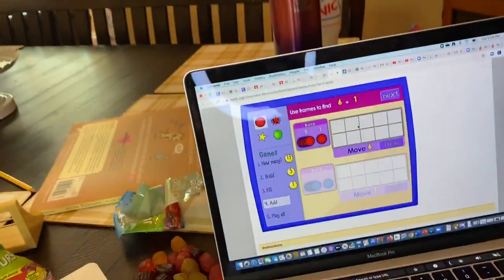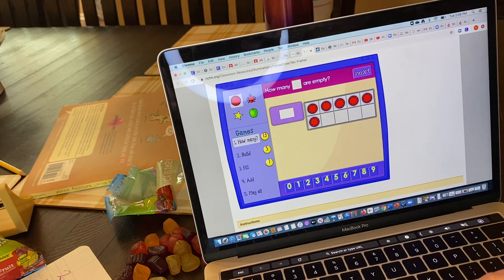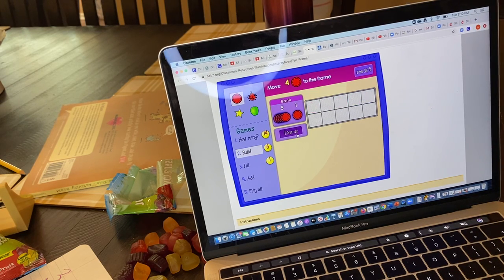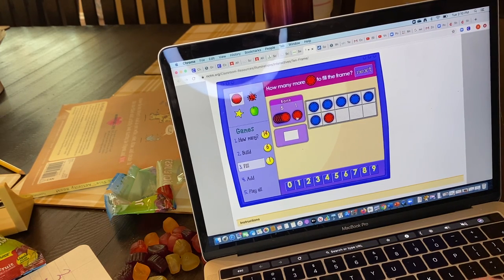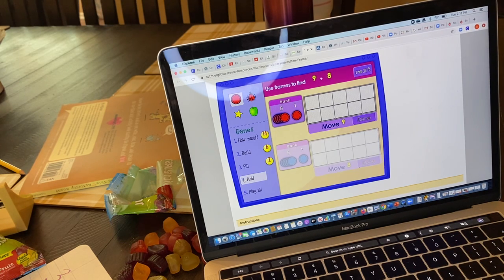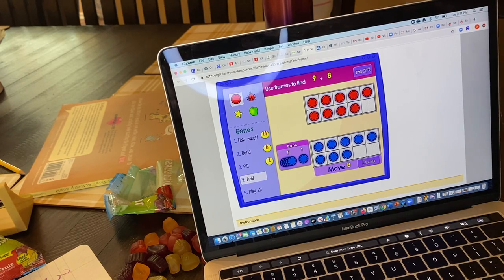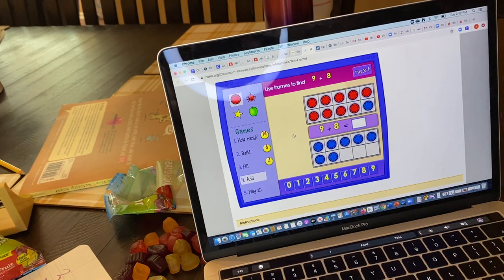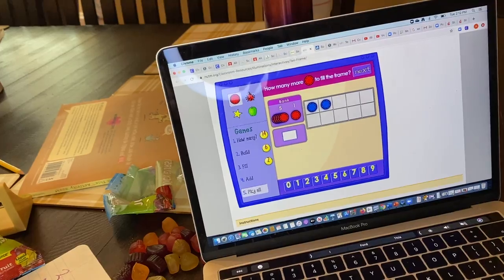Ford 10 frame addition to 10